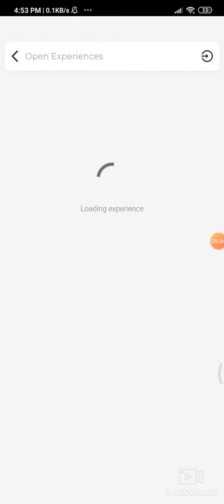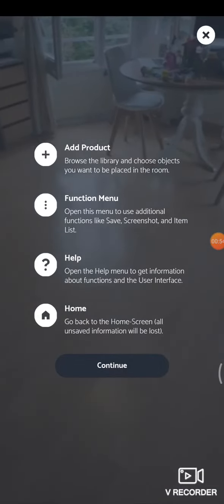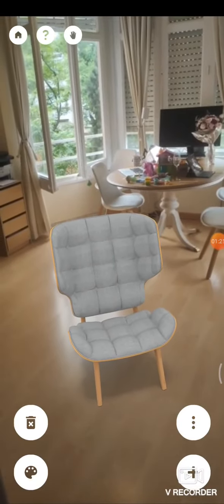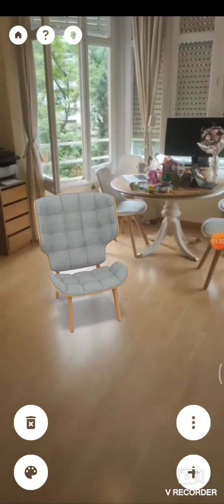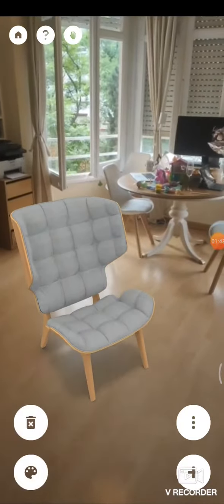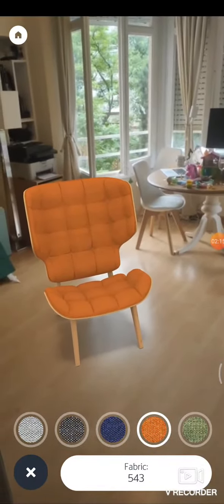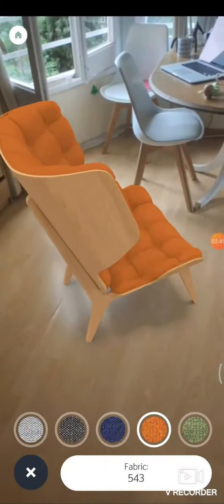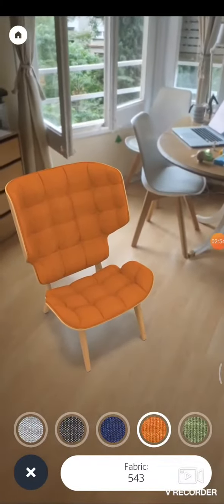Bond - augmented reality example